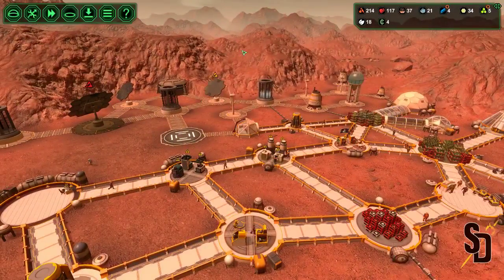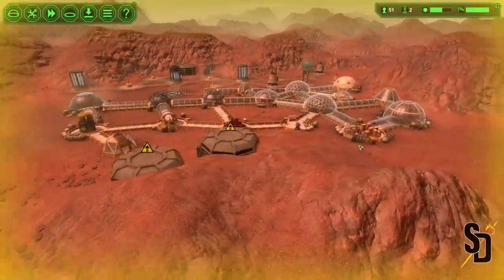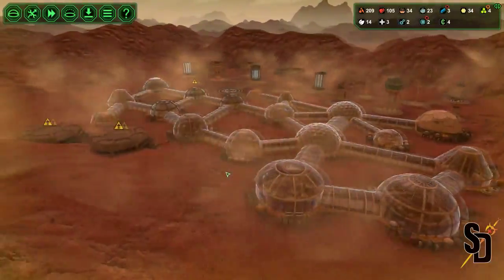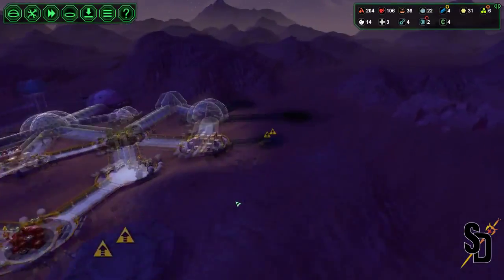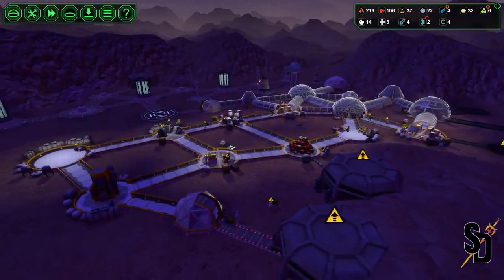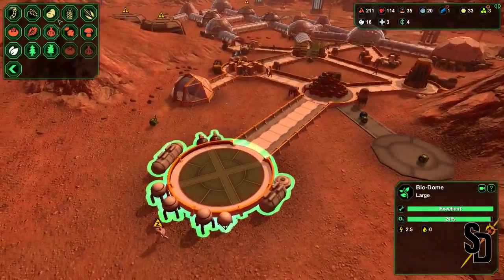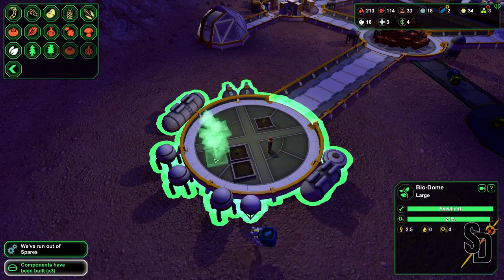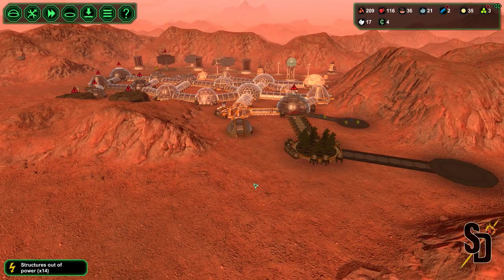Panic!! | Planetbase Ep 6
A few issues needed to be addressed today. That definitely didn't happen. let's just say the lack of spares struck again!

Also, a little something new will be coming early next week ;)

LINKS!!

Intro Background by Kanadaka